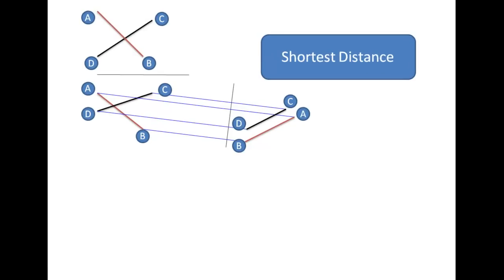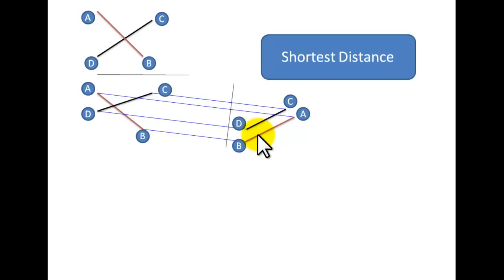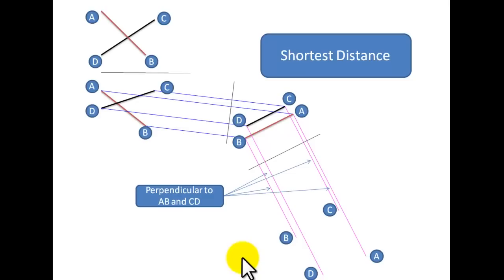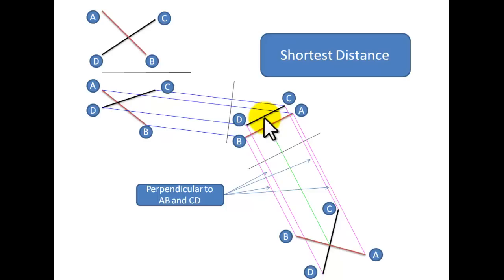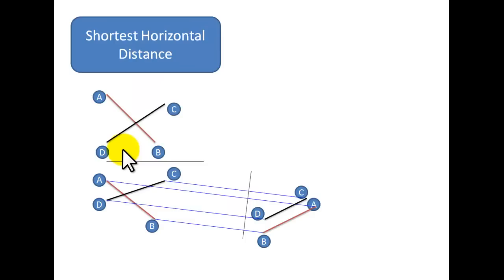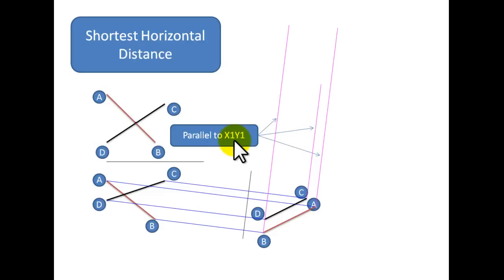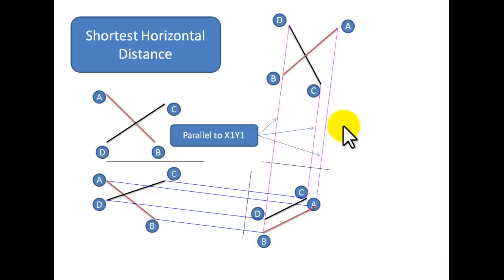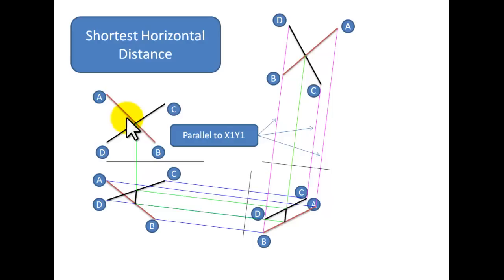Shortest distance and shortest horizontal distance (Skew lines)